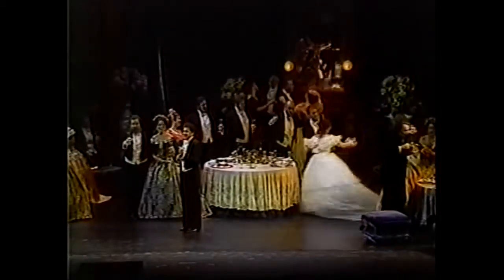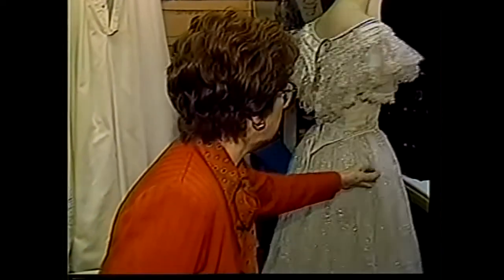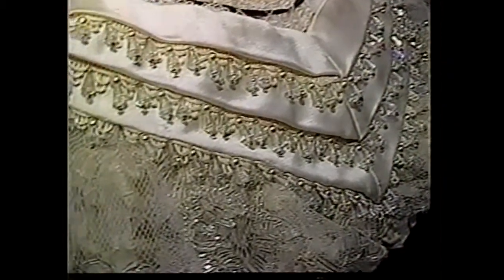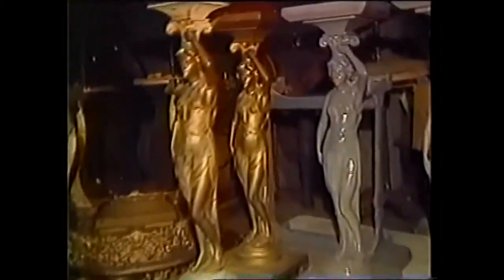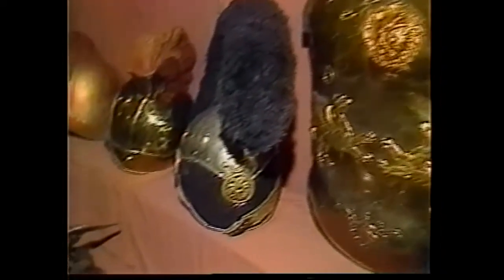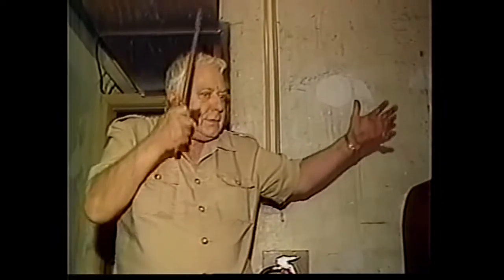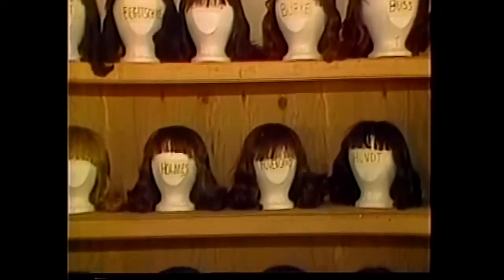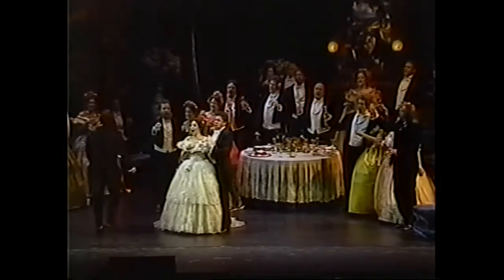Backstage Tour at the Lyric Opera, Chicago, IL. 1980s. Produced for "Two on Two," WBBM-TV.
The "Two on Two" magazine program on WBBM-TV took viewers behind the scenes at Chicago's Lyric Opera.  The Lyric's backstage tours included peeks at everything from wigs to costumes to sound effects.  Story dates from the mid 1980s.

Reported by Bob Wallace.  Written and produced by Beth Thomas Potter.